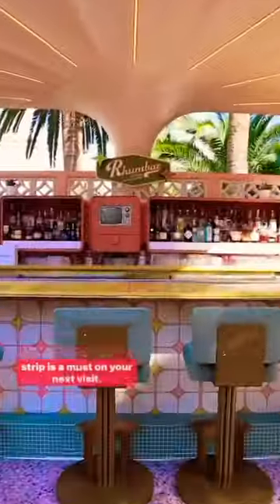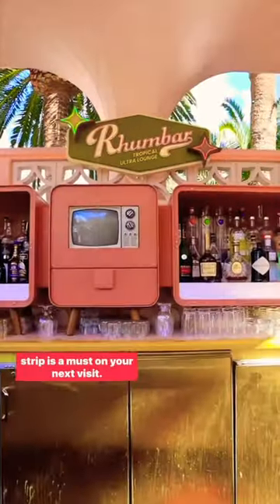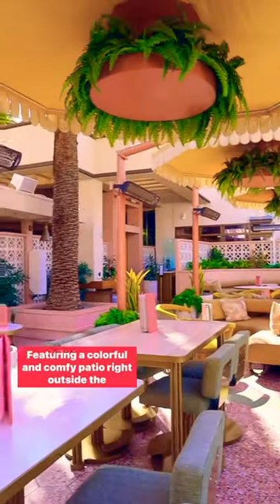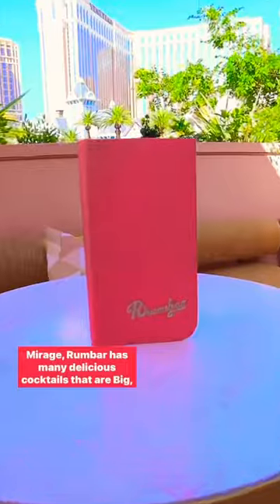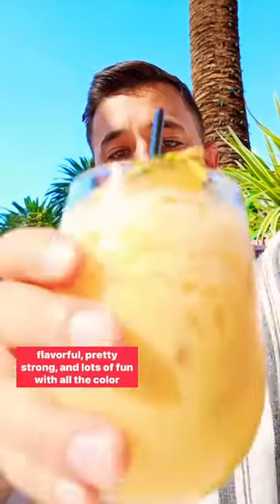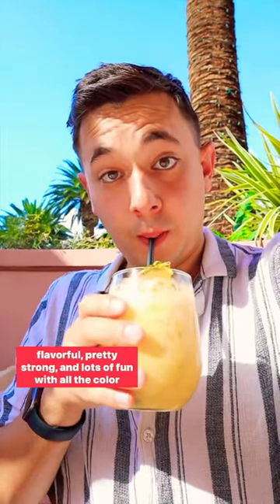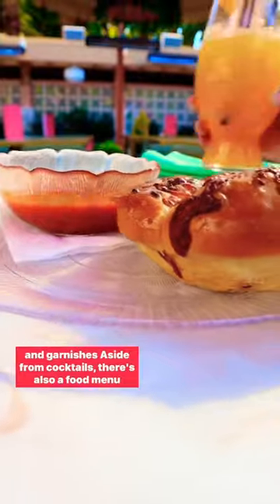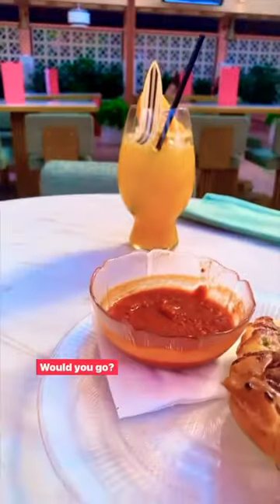Rhumbar at The Mirage Las Vegas is a MUST VISIT Tropical Oasis😍🌴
Rhumbar Tropical Ultra Lounge at The Mirage Hotel & Casino on the Las Vegas Strip!

This is a MUST TRY bar that feels like a Tropical Oasis! The next time you're in Vegas, definitely visit Rhumbar and try some beautiful cocktails, light bites, and more!